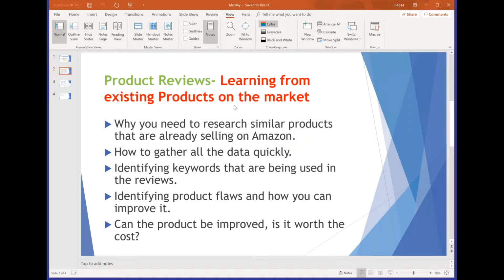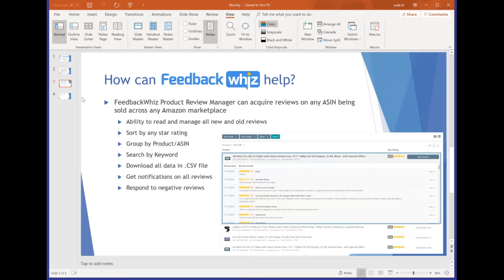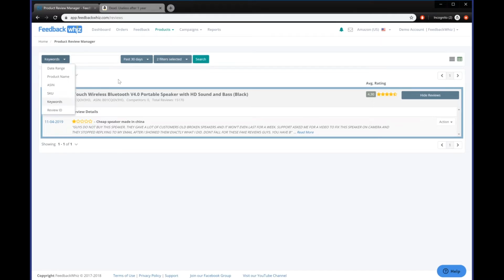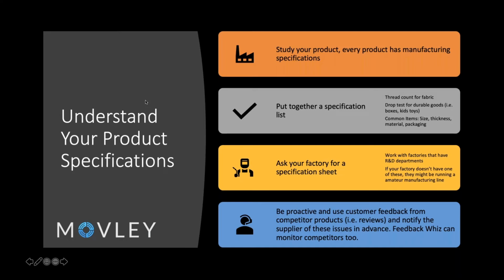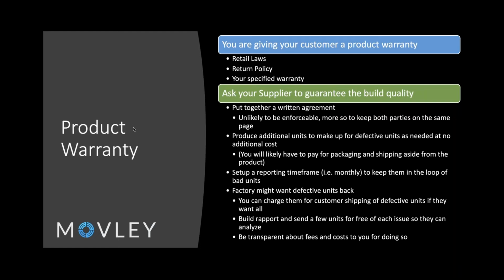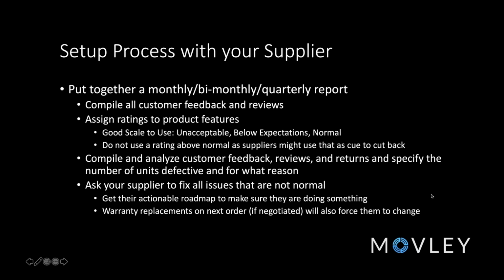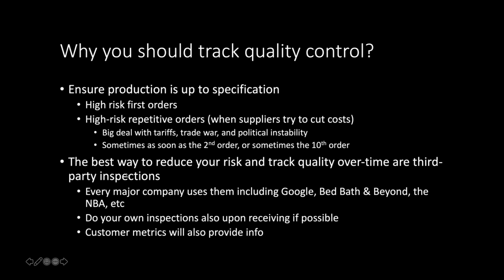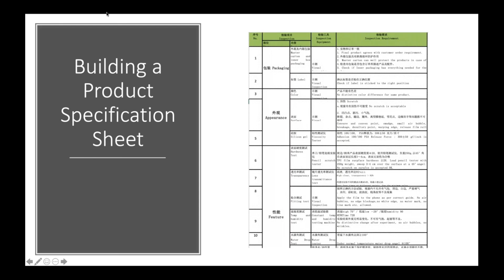How To Prepare Winning Amazon Supply Chain Strategies for Product Improvement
Webinar regarding how to prepare winning amazon supply chain strategies for product improvement. Henson from FeedbackWhiz and Sajag from Movley cover collecting and tracking product feedback along with using customer feedback to negotiate and improve products during the supply chain process.

00:06 - FeedbackWhiz: Collecting and Tracking Product Feedback.
00:41 - FeedbackWhiz: How to gather and analyze competitor product feedback.
1:09 - FeedbackWhiz: Learning from existing products on the market.
05:55 - Demo in the FeedbackWhiz Account.
13:45 - Movley: Using customer feedback to negotiate and improve products.
14:03 - Movley: Understand your product specifications.
16:38 - Movley: Product Warranty
22:21 - Movley: Setup Process with your Supplier
26:38 - Movley: Tracking Quality Control
27:13 - Movley: Why you should track quality control
30:43 - Movley: Building a product specification sheet.

FeedbackWhiz helps Amazon sellers monitor, manage, and automate emails, product reviews, orders, and feedback. Build professional email templates with gifs, emojis, buttons, and attachments. A/B test subject lines and view open rate analytics. Send or exclude emails based on triggers such as refunds, shipment, delivery, feedback, and repeat buyers. Track and manage all product reviews. Instant notifications whenever a review is posted. Monitor all product listings and get alerts when critical events such as hijackers, buy-box loss, and listing changes occur.

Features:

o Automated Product Reviews
o Reviews Fetched 4 Times Per Day
o Negative Review notifications
o Positive and Neutral Review Notifications
o Group by ASIN Product View
o Respond to Reviews via Comments
o Competitor Tracking

o Live Email Preview
o Easy Variable Insertion
o Custom Buttons for Links
o Animated Gifs and Emojis
o A/B Split Testing
o Internal Note System

o Logo & Attachments
o Email Tracking & Analytics
o Duplicate Email Detection
o Target and Exclusion Statuses
o Seller Feedback Notifications
o Automated Email Campaigns

o Hijacker Alerts
o Buy-Box Alerts
o Listing Title Change Alerts

o Critical Event Notifications
o Graphs & Statistics
o Customer Orders Integration
o Real Time Refund Integration
o Automatic Buyer-opt Outs

o Campaign Filters and Timers
o Repeat Buyer Integration
o Positive Feedback Integration
o Buyer / Order Blacklist
o Download Data Reports
o Send Manual Emails

o Available Markets: Amazon US, Mexico, Canada, UK, Germany, Italy, France, Spain, Australia, Japan, and India.